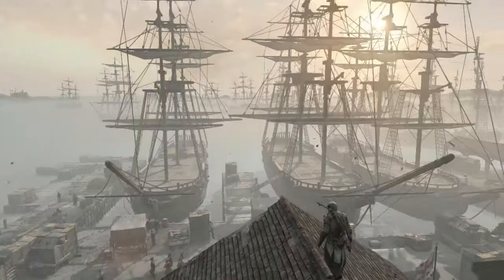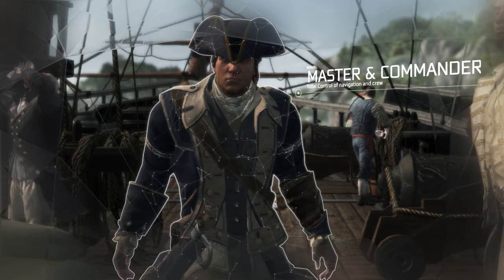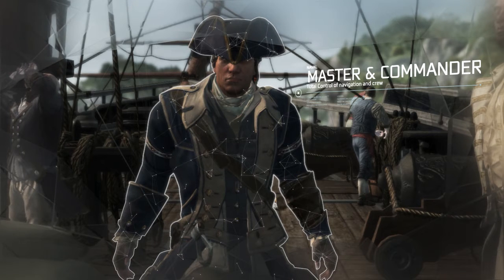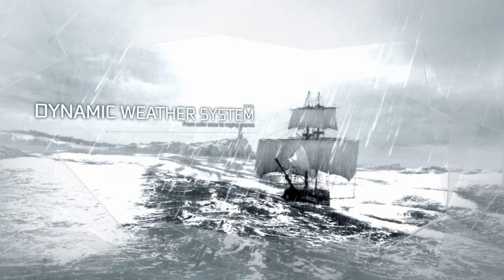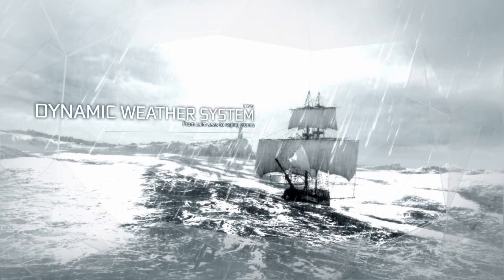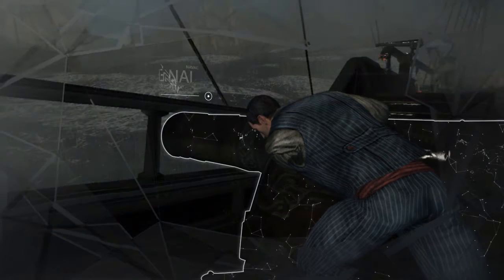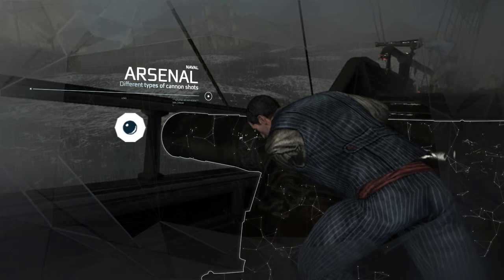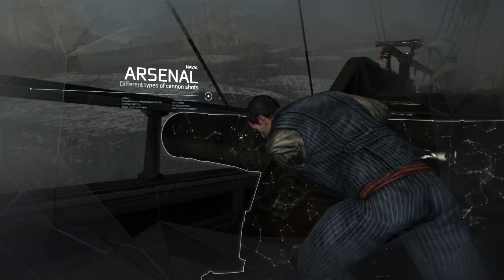Assassin's Creed 3: GamesCom Naval Warfare Walkthrough HD Game Trailer - PC PS3 X360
- Initially launched in 2007, the first four Assassin's Creed games have sold more than 38 million units worldwide, and the franchise is now established as one of the best-selling series ever. Recognized for having some of the richest, most engrossing storytelling in the industry, Assassin's Creed transcends video games, branching out into other entertainment experiences including comic books, Facebook games, novels, short films and more.